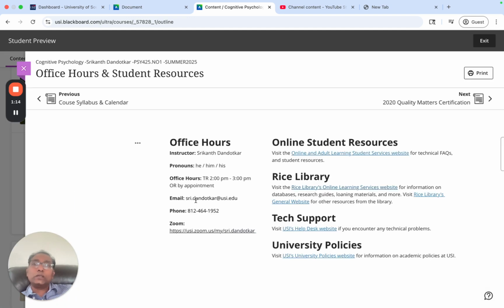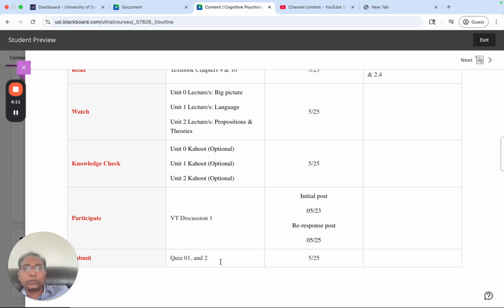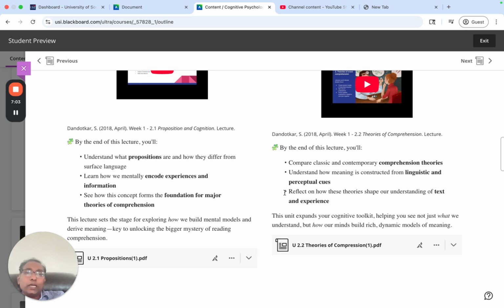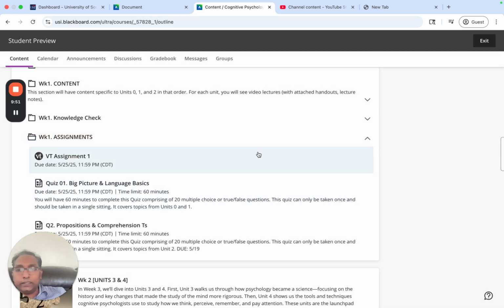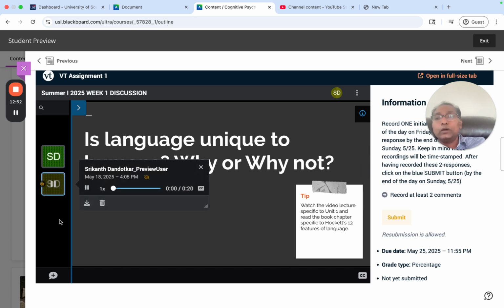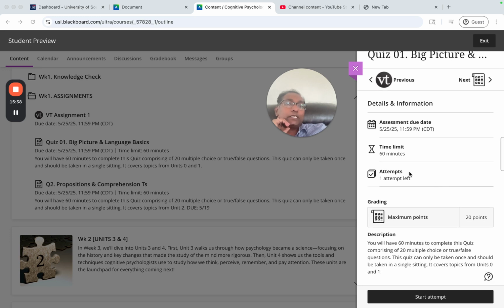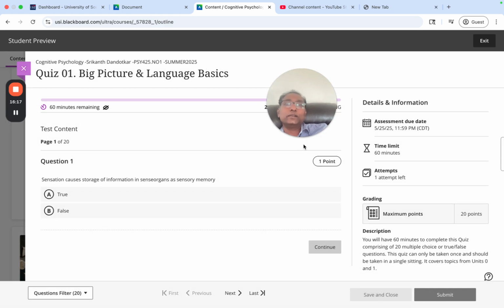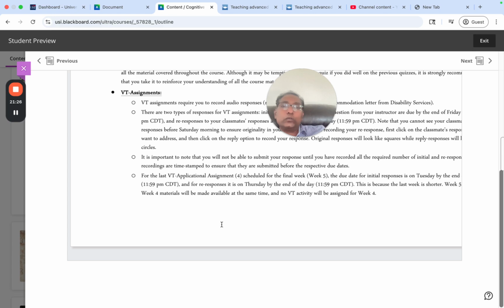Navigational Instruction Video Cognition Class